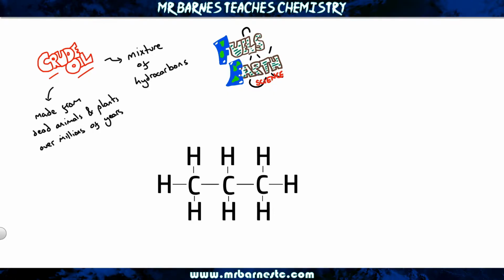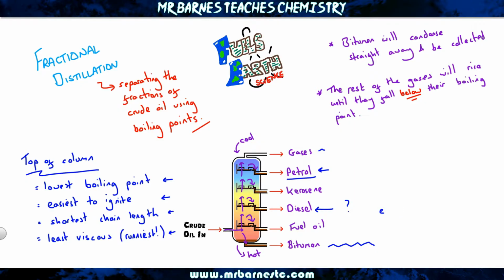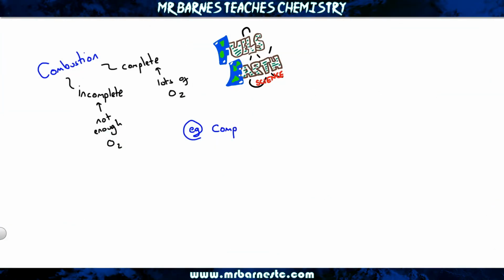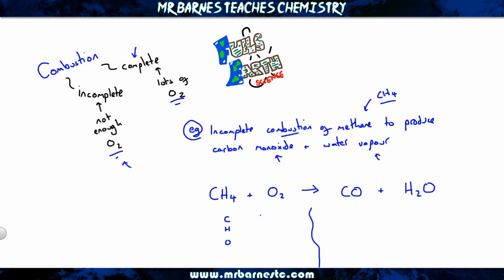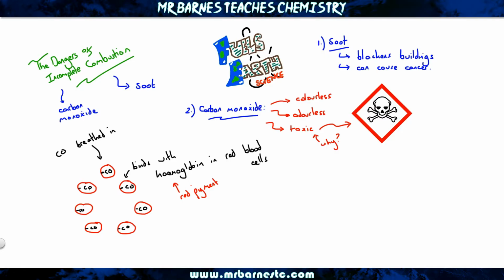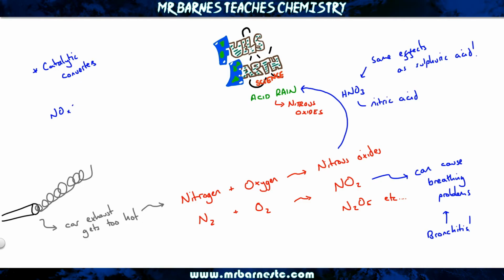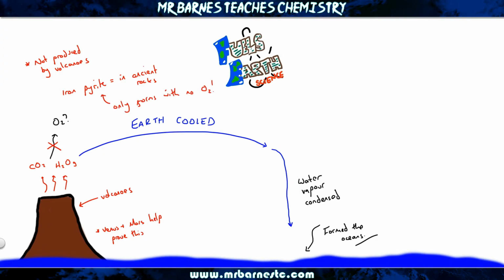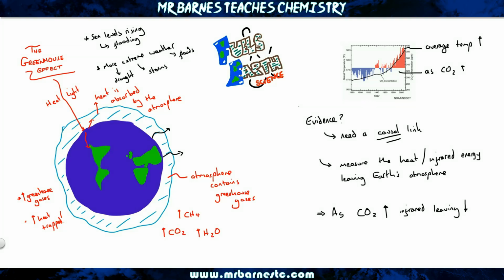GCSE Chemistry 1-9 Topic 8 Revision Summary Video: Fuels & Earth Science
This is a revision summary video for topic 8 of the new 1-9 Chemistry GCSE – Fuels and Earth Science - focusing on Crude Oil; Hydrocarbons; Fractional Distillation; Homologous Series; Complete and Incomplete Combustion; Acid Rain; The Early Atmosphere; Climate Change; and The Test for Oxygen